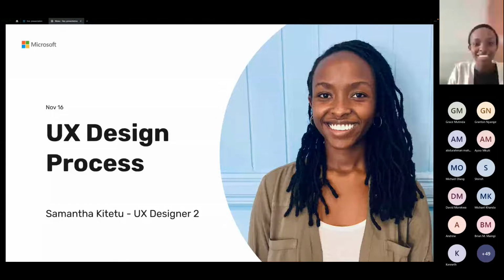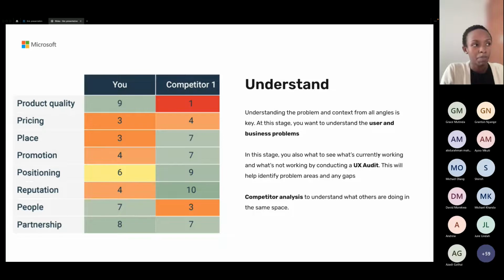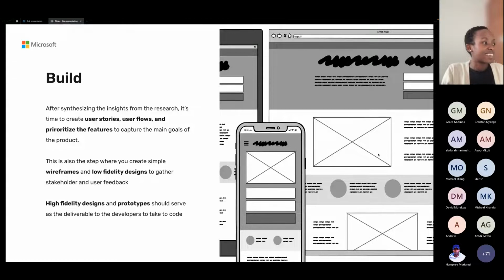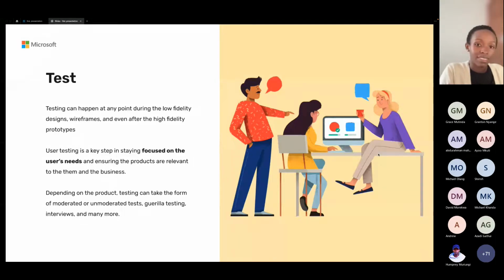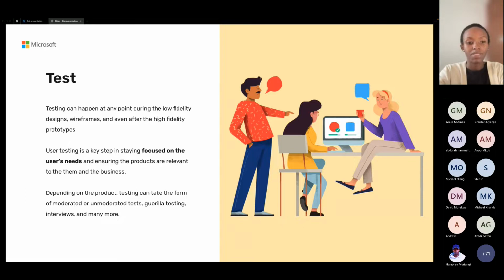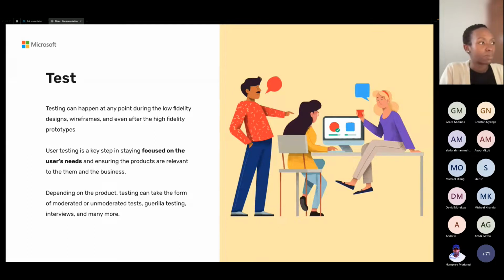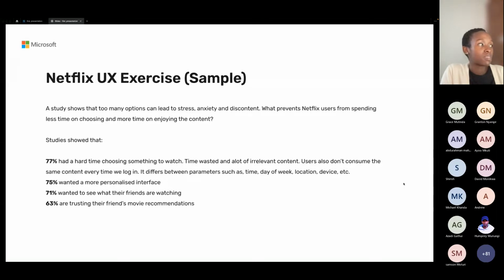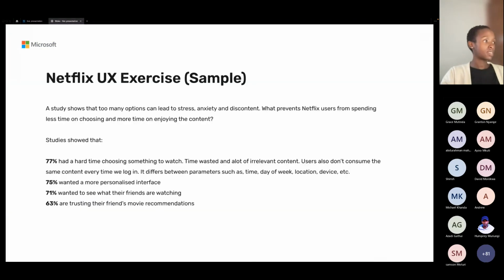User Experience Design Process